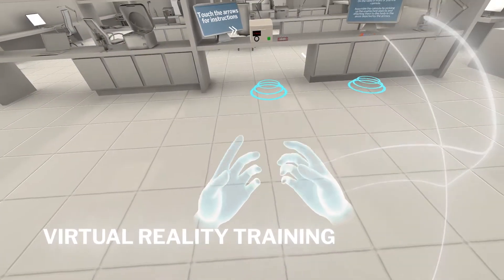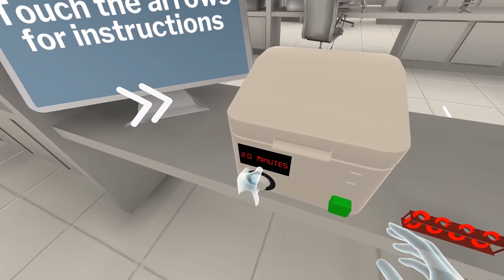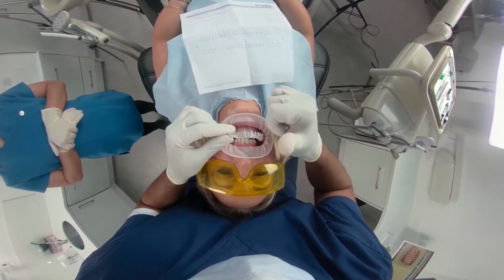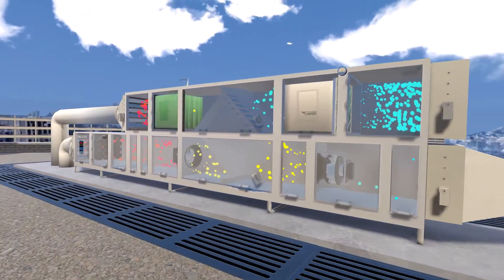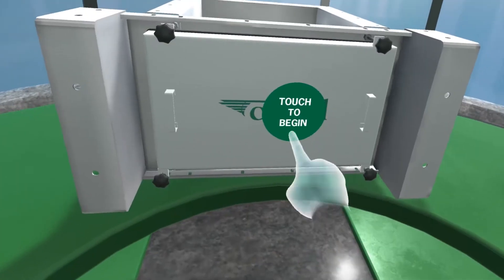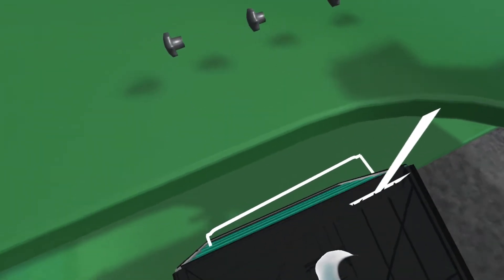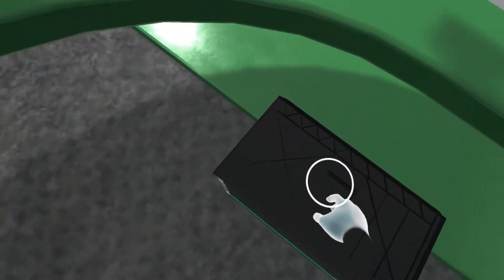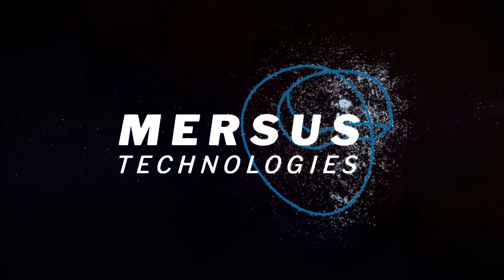Mersus Virtual Reality Training Showreel